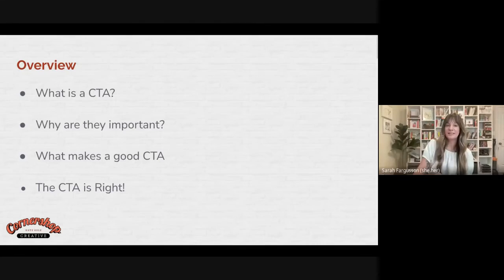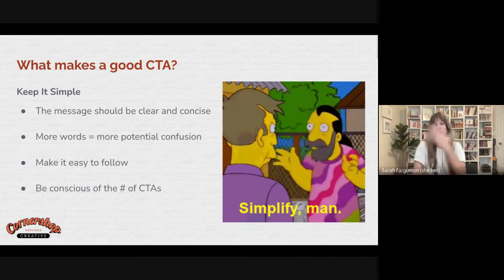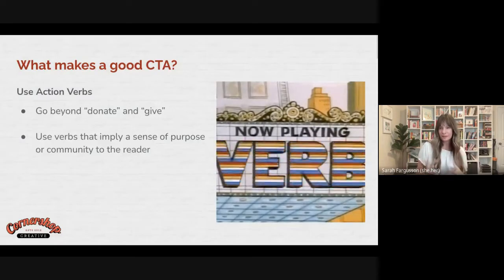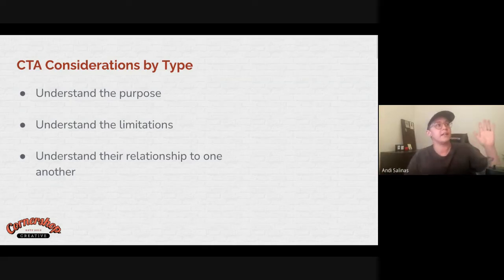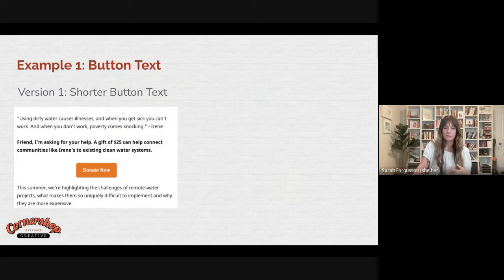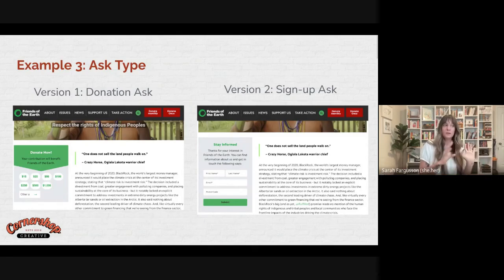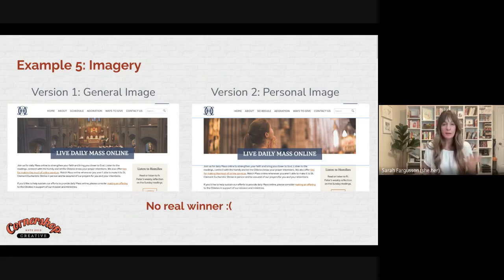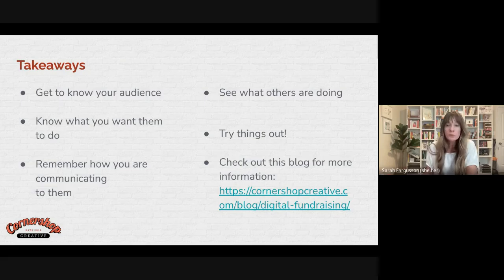How to Optimize your Calls to Action with Cornershop Creative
Join Cornershop Creative for an information session on the many ways to make best use of a Call to Action (CTA) in your year-end fundraising!

00:00 What is a CTA?
02:41 Why are they important?
04:27 What makes a good CTA?
18:12 Let's play The CTA is Right!
32:42 Takeaways